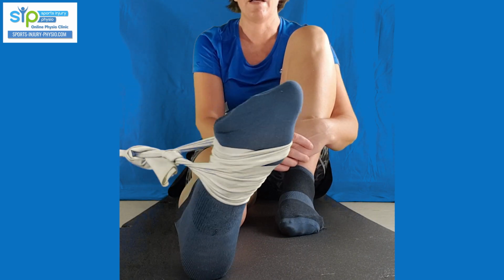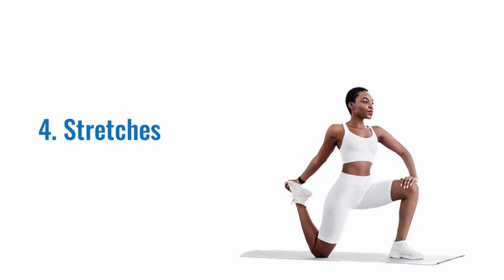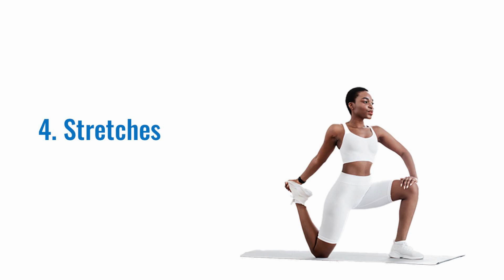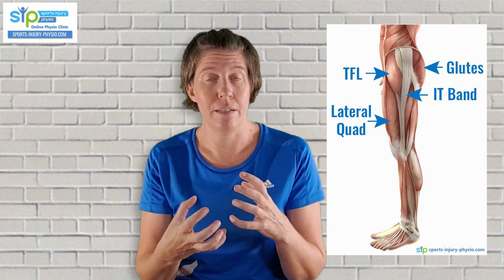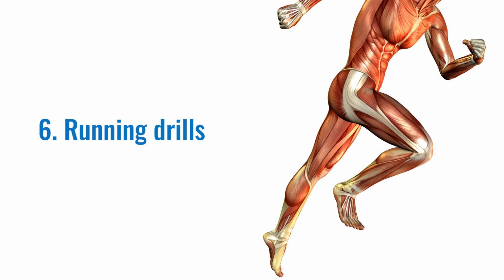Exercises for Iliotibial Band Syndrome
Sports physio Maryke discusses what exercises might be useful when you have iliotibial band syndrome and how to select the ones that are right for you. She also demonstrates some that are useful during the early stages of rehab.

🌟 Need help with an injury? You’re welcome to consult one of the team at SIP via video call for an assessment of your injury and a tailored treatment plan

Chapters:
00:00:00 Introduction
00:01:06 Factors that influence choice of exercises
00:04:34 Glute strengthening exercises for IT band syndrome
00:14:57 Foot strengthening exercises for IT band syndrome
00:18:40 Stretches
00:19:37 Exercises that retrain movement patterns
00:21:37 Running gait drills
00:22:25 How we can help

Running with IT band syndrome, is it OK and how does it fit in with treatment?

🖥️Some of the software we use to run our online physiotherapy practice:
➡️ Website hosting and management - Wix
➡️ Appointment scheduling - Acuity
➡️ Video consultations - Zoom One (Pro)
➡️ Patient satisfaction survey - Typeform
➡️ In-house task planner - Notion
➡️ Patient notes - Cliniko (Get £30 off your subscription via this link)
➡️ Taking online payments - Square (Sign up with this link to get a choice of rewards from Square)

References:
Aderem J, Louw QA. Biomechanical risk factors associated with iliotibial band syndrome in runners: a systematic review. BMC Musculoskeletal Disorders 2015;16(1):356.

Allen DJ. Treatment of distal iliotibial band syndrome in a long distance runner with gait re‐training emphasizing step rate manipulation. International Journal of Sports Physical Therapy 2014;9(2):222.

Balachandar, V., et al. (2019). "Iliotibial Band Friction Syndrome: A Systematic Review and Meta-analysis to evaluate lower-limb biomechanics and conservative treatment." Muscles, Ligaments & Tendons Journal (MLTJ) 9(2).

Barton, C. J., et al. (2016). "Running retraining to treat lower limb injuries: a mixed-methods study of current evidence synthesised with expert opinion." British Journal of Sports Medicine 50(9): 513-526.

Dodelin D, Tourny C, Menez C, et al. Reduction of Foot Overpronation to Improve Iliotibial Band Syndrome in Runners: A Case Series. Clin Res Foot Ankle 2018;6(272):2.

Friede, M. C., et al. (2021). "Conservative treatment of iliotibial band syndrome in runners: Are we targeting the right goals?" Physical Therapy in Sport.

McKay, J., et al. (2020). "Iliotibial band syndrome rehabilitation in female runners: a pilot randomized study." Journal of Orthopaedic Surgery and Research 15(1): 188.

Louw, Maryke, and Clare Deary. "The biomechanical variables involved in the aetiology of iliotibial band syndrome in distance runners–A systematic review of the literature." Physical Therapy in Sport 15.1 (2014): 64-75.

Phinyomark A, Osis S, Hettinga B, et al. Gender differences in gait kinematics in runners with iliotibial band syndrome. Scandinavian Journal of Medicine & Science in Sports 2015;25(6):744-53.

Van der Worp MP, van der Horst N, de Wijer A, et al. Iliotibial band syndrome in runners. Sports Med 2012;42(11):969-92.